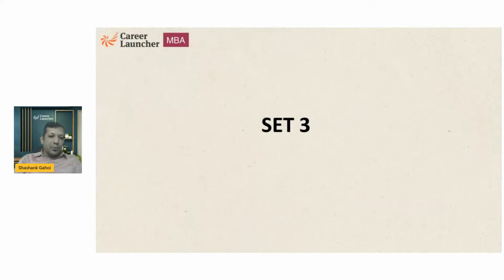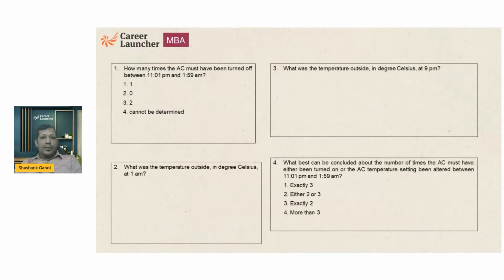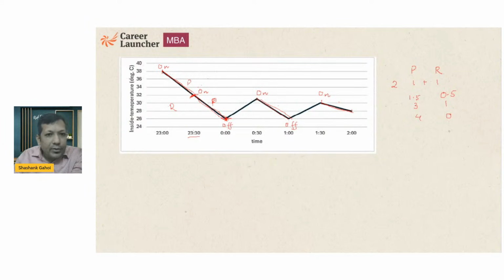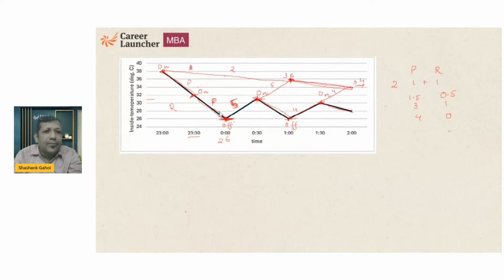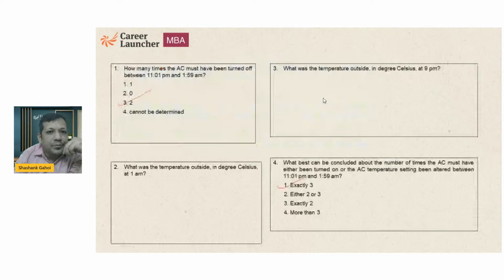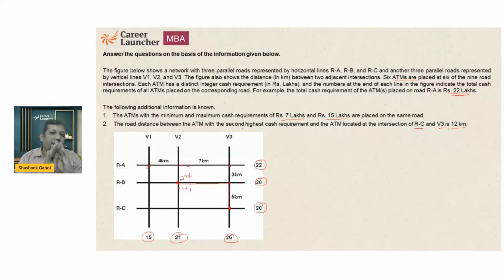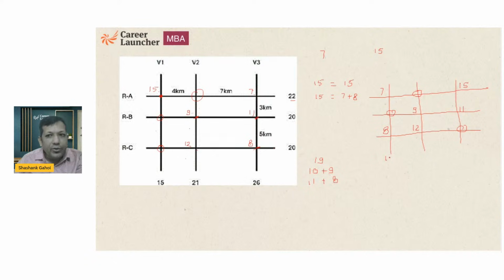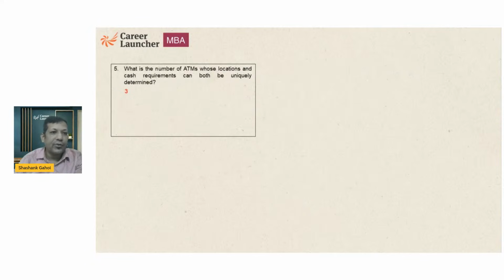CAT 2025 DILR | Final Revision 02 | Must-Do Sets, Strategy & Preparation Tips | Career Launcher MBA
Get ready for the ultimate CAT 2025 DILR Final Revision!
In this session, we’ll cover:
✅ The most important DILR sets you must solve before the exam
✅ Smart approach to identify high-scoring sets
✅ Time management tips to maximize attempts
✅ Proven DILR preparation and revision strategy for CAT 2025

Perfect for aspirants targeting 99+ percentile — one video that can change your DILR game!